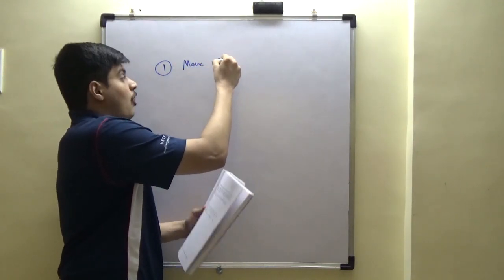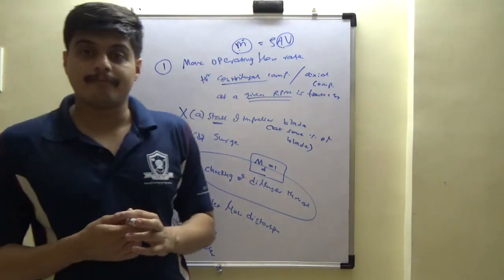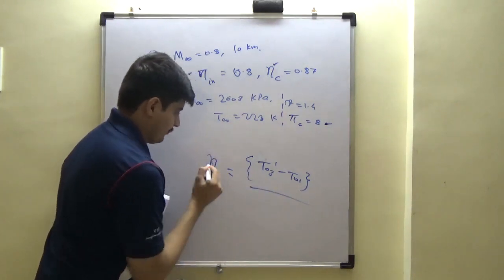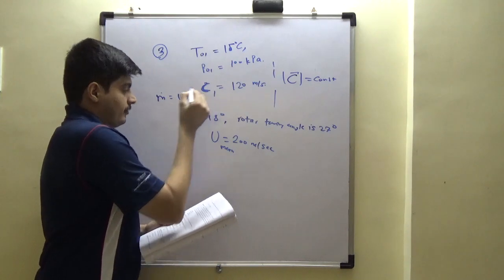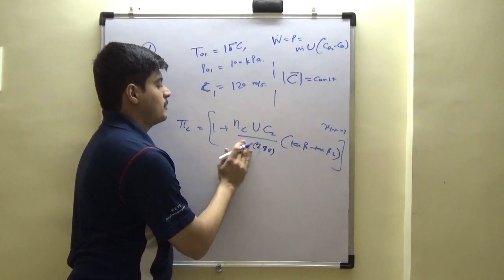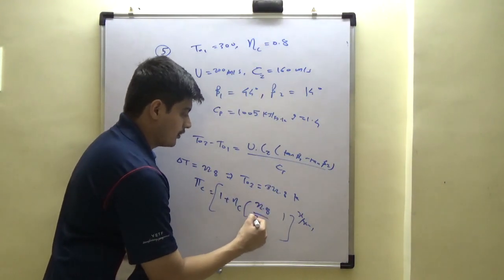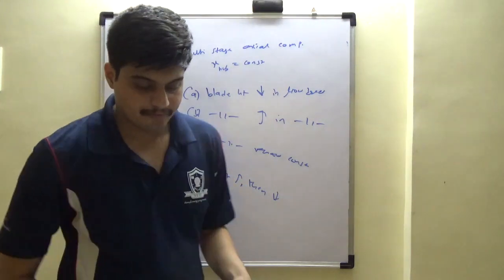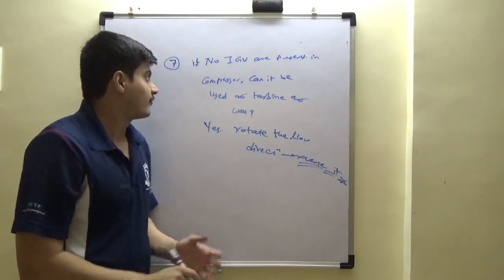Career Avenues GATE Aerospace Aircraft Propulsion Sample Tutorial 1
In this video from Career Avenues, GATE Aerospace expert faculty gives an overview of the GATE Aerospace (Propulsion Tutorial) course of Career Avenues. Career Avenues is a leading institute to assist students in preparation of GATE Aerospace and has been coaching for GATE Aerospace for over 10 years. Over 50 of its students have secured ranks under AIR 100.

1. Strategy to Prepare for AEROSPACE 2024
2. GATE ready with Career Avenues India

- GATE Biotechnology
- GATE Geology
- CSIR-NET Geology / Earth Science
- GSI Geology
- GATE Metallurgy